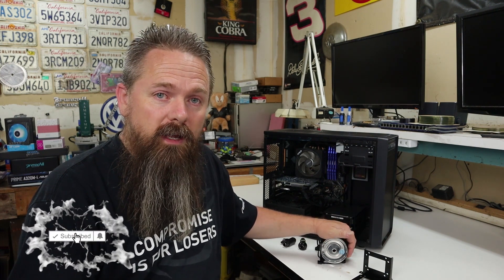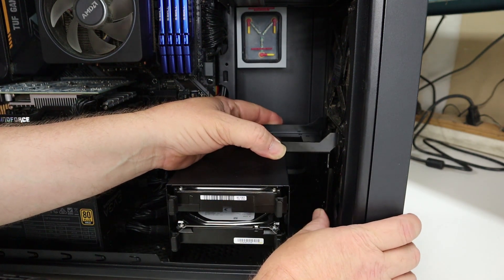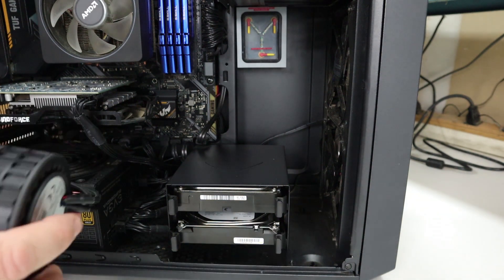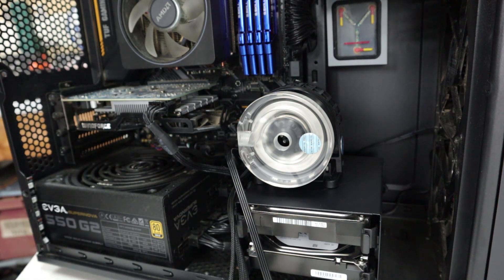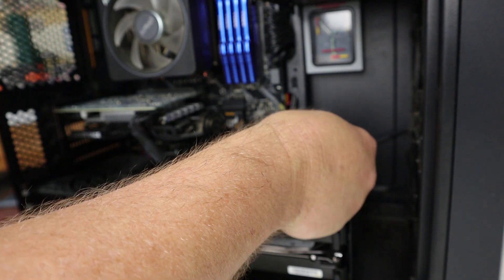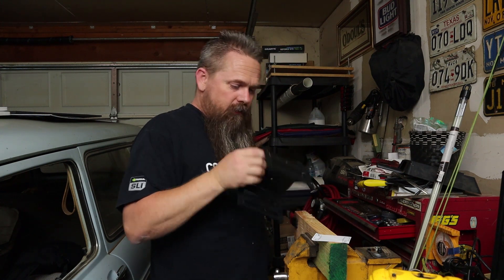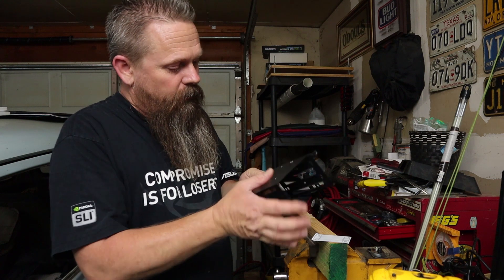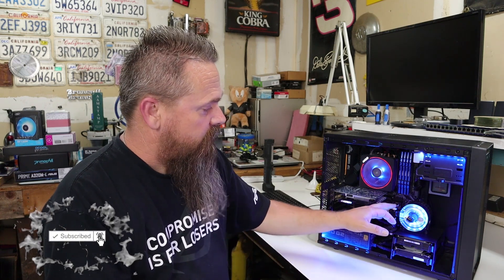EK-XTOP Revo D5 RGB Pump Install (Water Cooling a Computer Part 3)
This is the third video in our custom water cooling loop series. We will be doing a custom install of the EK-XTOP Revo D5 RGB Pump.

Products used in this video:

EK-XTOP Revo D5 RGB Pump